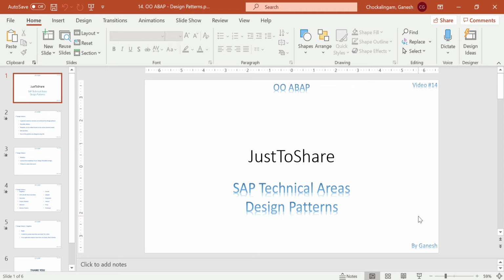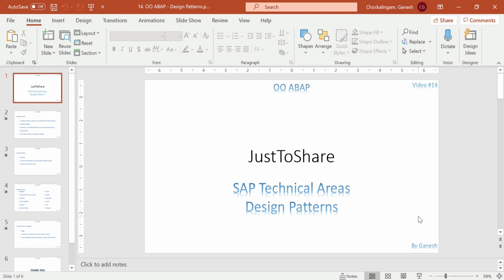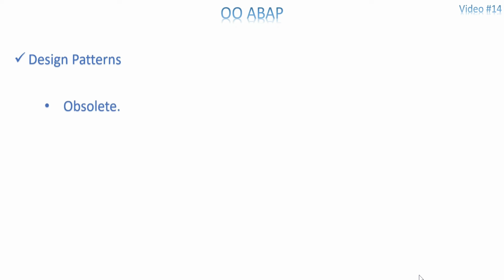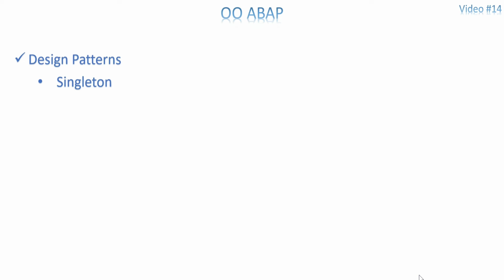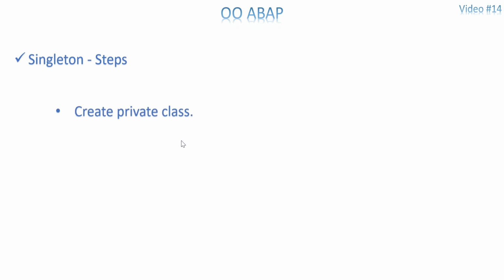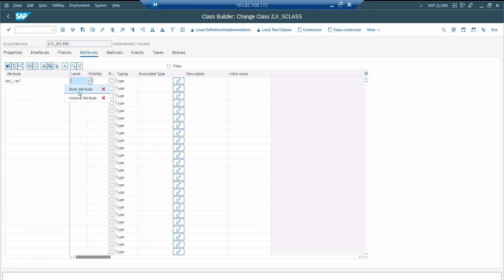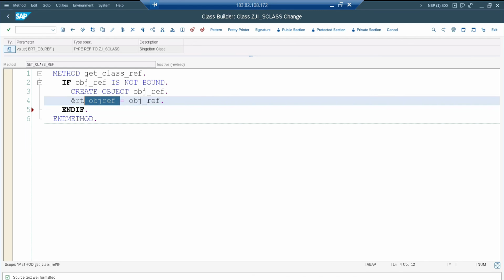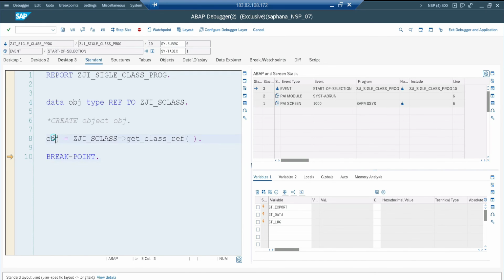Video 14: OO ABAP - Design Patterns - Singleton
Described the concepts called "Design Patterns" in the object oriented. And explained the list of design patterns in OO ABAP. Then showed how the singleton works.